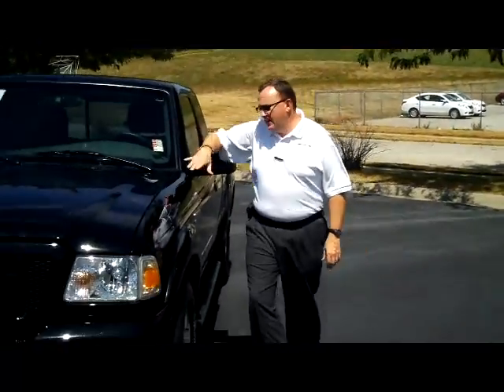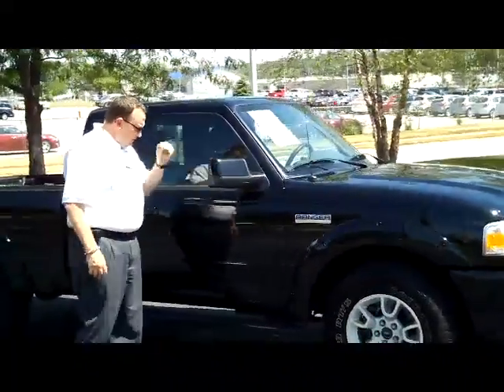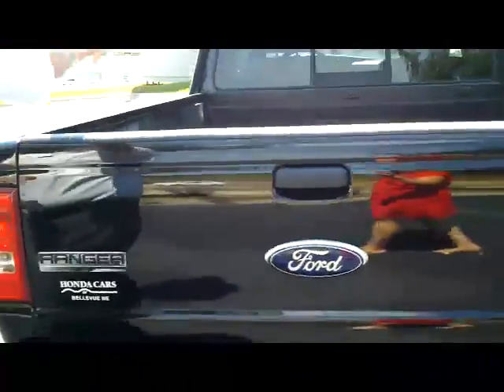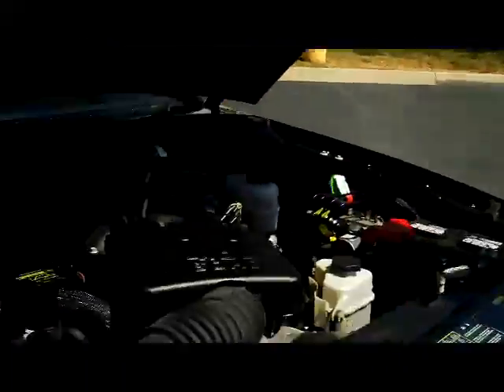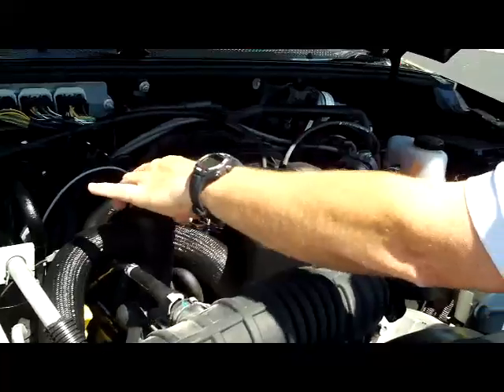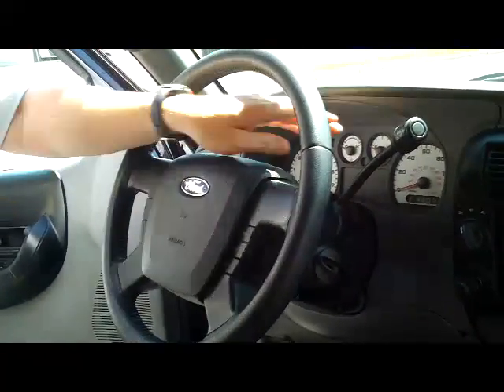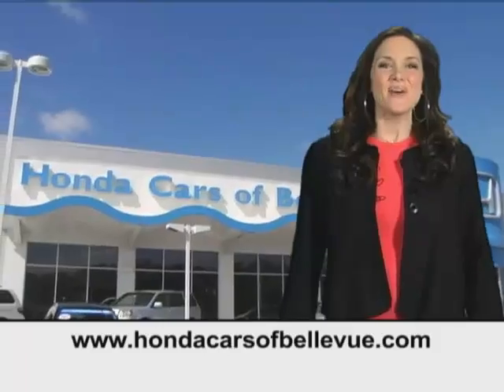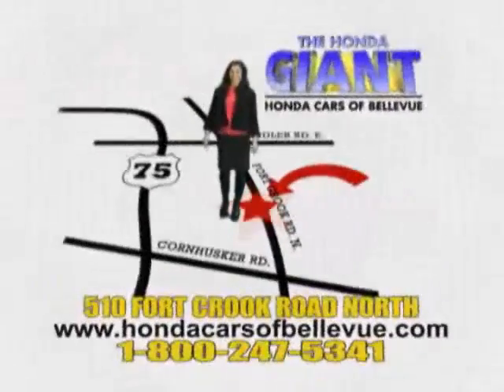Used 2011 Ford Ranger Sport 4wd for sale at Honda Cars of Bellevue...an Omaha Honda Dealer!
Test drive this Used 2011 Ford Ranger Sport 4wd for sale at Honda Cars of Bellevue your exclusive Honda dealer for Bellevue, Nebraska providing superior Honda service to the greater Omaha and Council Bluffs, Iowa metro areas.